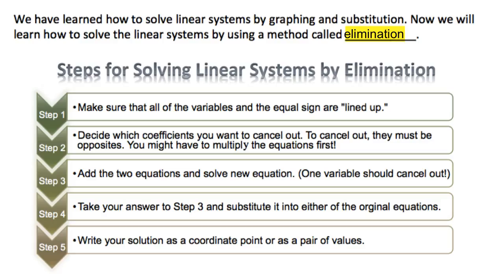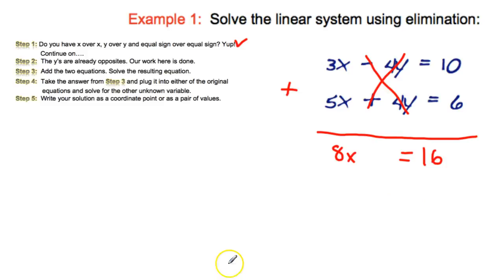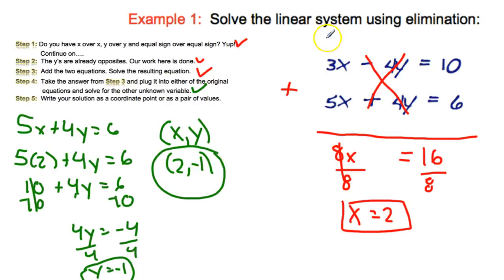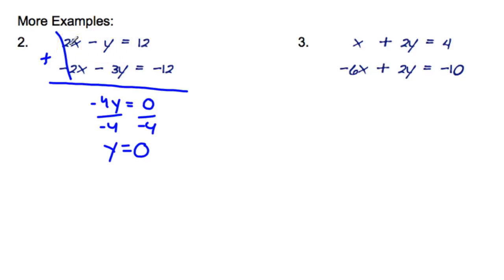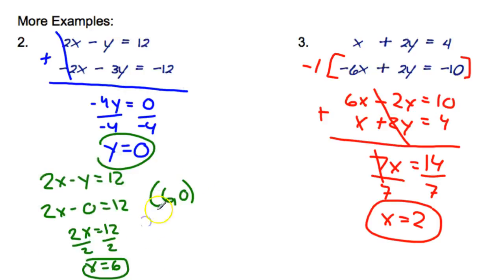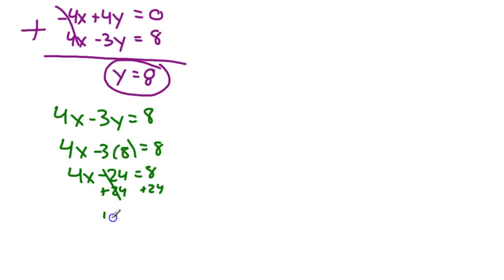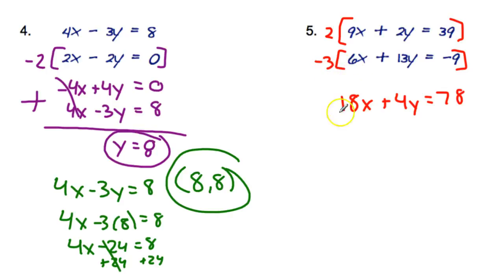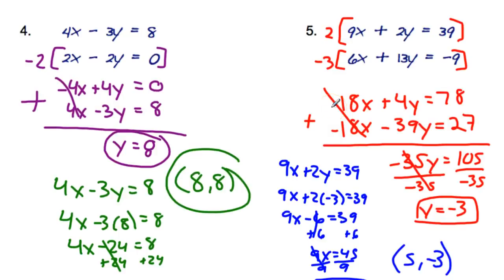6.3 Solving Linear Systems by Elimination